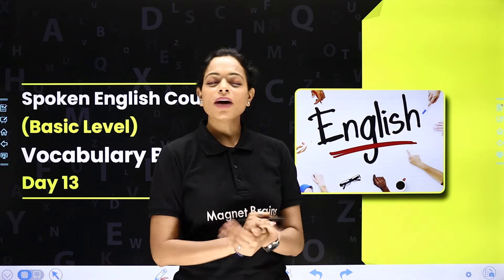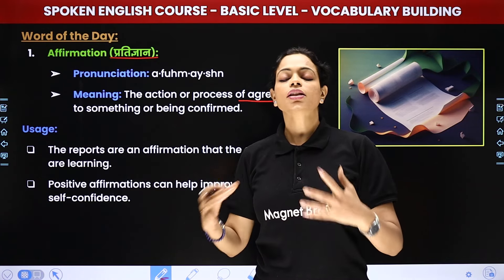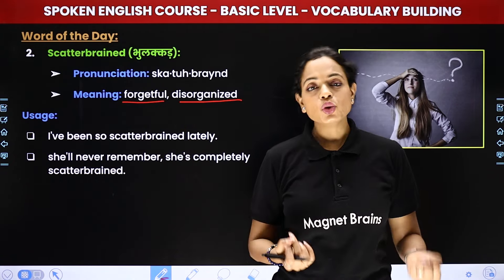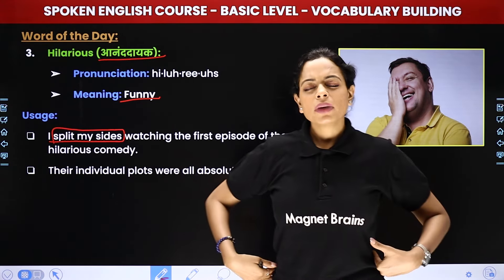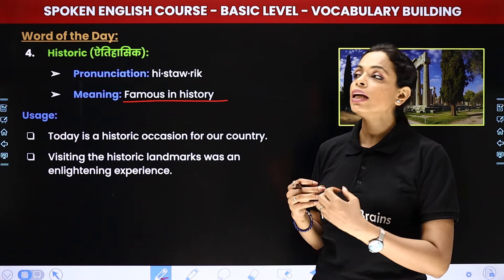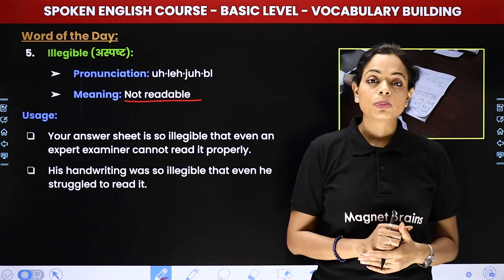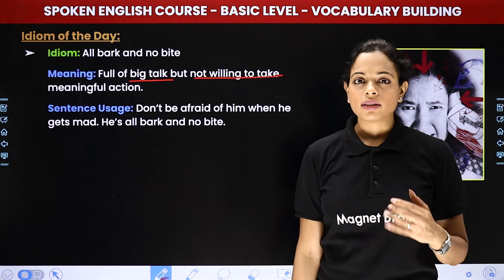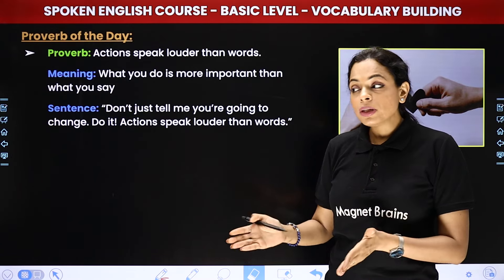Learn New Words With Proverbs and Idioms - Vocabulary Building (Day 13) | Spoken English Course📚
✔️ Subject: Spoken English Course (Basic Level)
✔️ Topic Name: Vocabulary Building - Learn New Words With Proverbs and Idioms - Day 13
✔️ Topics Covered In This Video (Swati Ma'am): This video is the perfect starting point to expand your word power. Join us as we dive into the fascinating world of proverbs and idioms - the building blocks of natural, expressive language. Learn how to effortlessly incorporate these powerful phrases into your daily conversations and take your spoken English to the next level. Enrich your language skills today! Whether you're a beginner or looking to improve, this course will have you speaking English like a pro in no time.

spoken english course basic level online
spoken english course basic level free
basic english speaking course
basic english course
basic spoken english
idioms examples
proverbs and idioms
proverbs and idioms examples
idioms and proverbs
vocabulary building
vocabulary building examples
vocabulary building exercises
word of the day for students
vocabulary builder word of the day online
positive word of the day
vocabulary building words